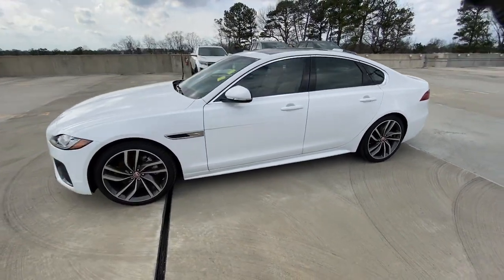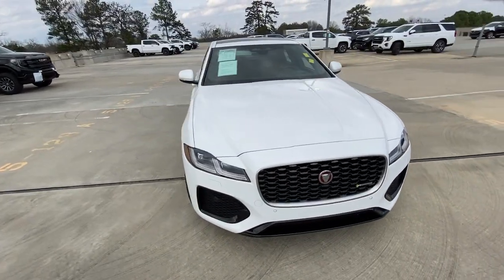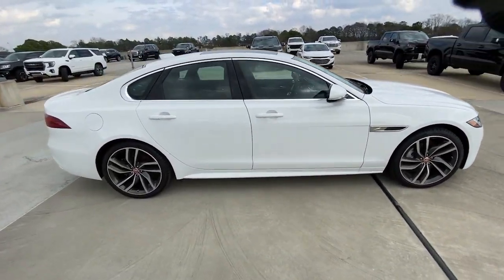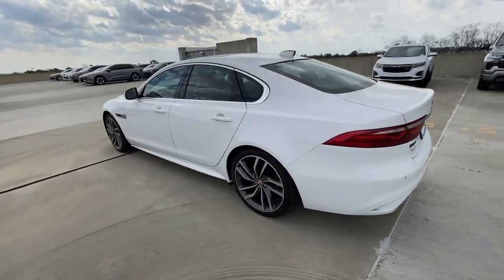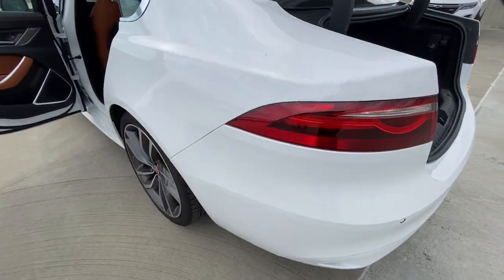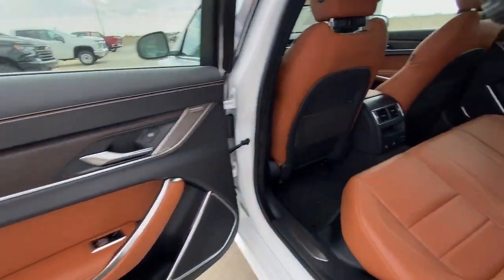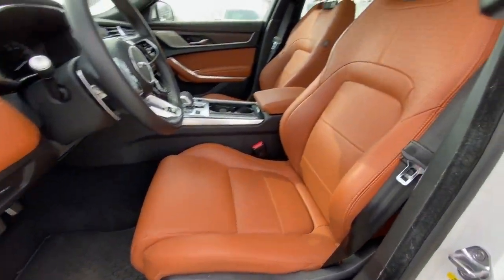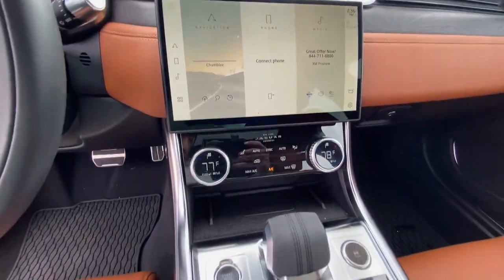2022 Jaguar XF Atlanta, Brookhaven, Sandy Springs, Roswell, Alpharetta CT5316A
Fuji White Used 2022 Jaguar XF R-Dynamic SE available in 5862 Peachtree Industrial Blvd. at Jim Ellis Buick GMC Cadillac. Servicing the Atlanta, Brookhaven, Sandy Springs, Roswell, Alpharetta area.

Fuji White 2022 Jaguar XF R-Dynamic SE AWD 8-Speed Automatic 2.0L Turbocharged One Owner Clean Carfax Sunroof Bluetooth Navigation Heated Seats Leather Backup Camera Siena Tan/Ebony/Siena Tan w/Perforated Grained Leather Seat Trim 20 Wheels Wheels: 20 5 Split-Spoke Satin Black.brbrRecent Arrival! 22/30 City/Highway MPGbrbrbrCall our internet team today @ 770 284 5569 to schedule a hassle free test drive! We are located at: 5880 Peachtree Industrial Blvd Atlanta GA 30341. Jim Ellis Cadillac Atlanta Our inventory moves extremely quickly! Please be sure to secure your appointment. All vehicles are subject to sale at any time.
Navigation system: Pivi Pro (Connected Navigation)|Convenience Pack|12 Speakers|AM/FM radio: SiriusXM|Radio data system|Radio: Meridian 380W Sound System|Air Conditioning|Automatic temperature control|Front dual zone A/C|Rear window defroster|Additional Power Sockets|Memory seat|Power driver seat|Power steering|Power windows|Remote keyless entry|Soft Door Close|Steering wheel memory|Steering wheel mounted audio controls|Adaptive Dynamics w/Configurable Dynamics|Four wheel independent suspension|Speed-sensing steering|Traction control|4-Wheel Disc Brakes|ABS brakes|Activity Key|Dual front impact airbags|Dual front side impact airbags|Emergency communication system: Remote SOS Emergency Call|Front anti-roll bar|Low tire pressure warning|Occupant sensing airbag|Overhead airbag|Rear anti-roll bar|Power moonroof|Brake assist|Electronic Stability Control|Exterior Parking Camera Rear|Auto High-beam Headlights|Delay-off headlights|Fully automatic headlights|Rear fog lights|Panic alarm|Security system|Speed control|Auto-dimming door mirrors|Bumpers: body-color|Heated door mirrors|Power door mirrors|Turn signal indicator mirrors|12-Way Heated Electric Front Bucket Seats w/Memory|Apple CarPlay/Android Auto|Auto tilt-away steering wheel|Auto-dimming Rear-View mirror|Compass|Driver door bin|Driver vanity mirror|Front reading lights|Garage door transmitter: HomeLink|Illuminated entry|Leather Shift Knob|Outside temperature display|Overhead console|Passenger vanity mirror|Rear reading lights|Rear seat center armrest|Sport steering wheel|Tachometer|Telescoping steering wheel|Tilt steering wheel|Trip computer|Front Bucket Seats|Front Center Armrest|Heated front seats|Perforated Grained Leather Seat Trim|Power passenger seat|Split folding rear seat|Passenger door bin|20 Wheels|Wheels: 20 5 Split-Spoke Satin Black|Electric Rear Window Sunblind|Rain sensing wipers|Variably intermittent wipers|One Owner|Clean Carfax|Sunroof|Bluetooth|Navigation|Heated Seats|Leather|Backup Camera